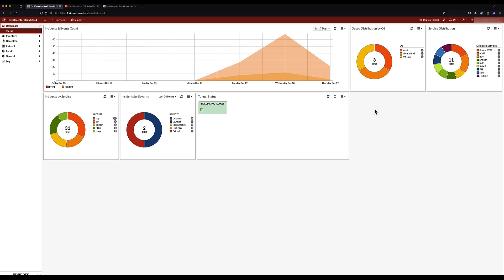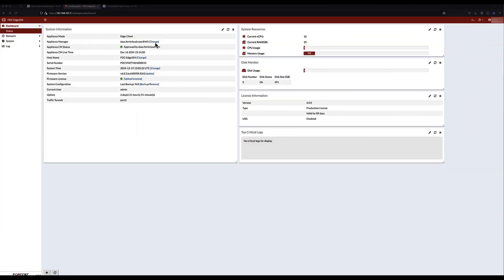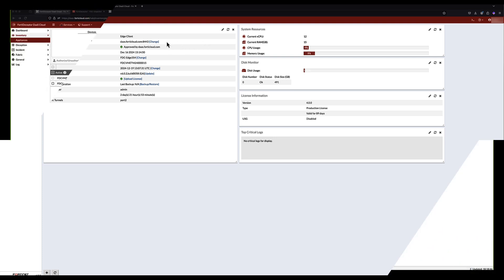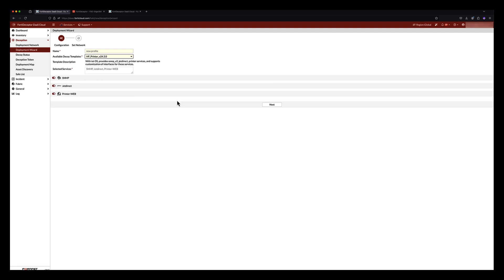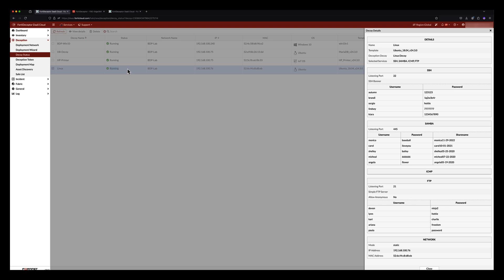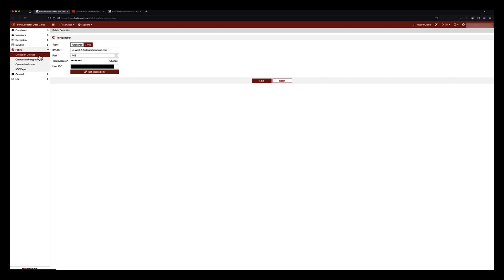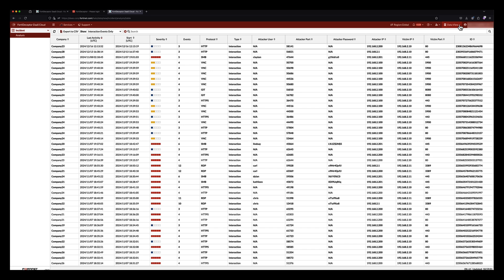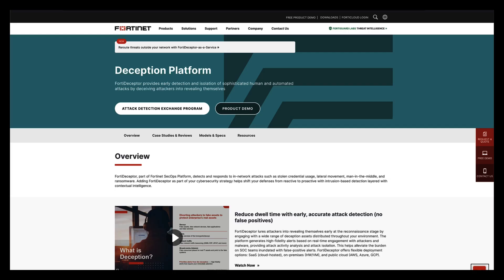In-Depth FortiDeceptor Deceptor-as-a-Service Demo | SecOps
Product expert Richard Schenk demonstrates FortiDeceptor's Deception-as-a-Service offering. FortiDeceptor-as-a-Service, a SaaS-based deception solution, detects and responds to in-network attacks, such as stolen credential usage, lateral movement, man-in-the-middle (MITM), and ransomware.

Learn how FortiAI uses GenAI to guide, simplify, and automate security analyst activities

How SecOps teams can combat threats with the Fortinet Security Fabric